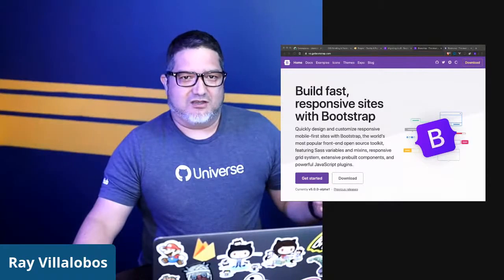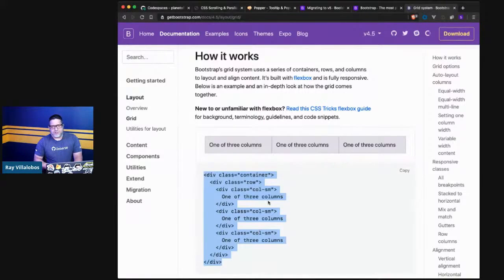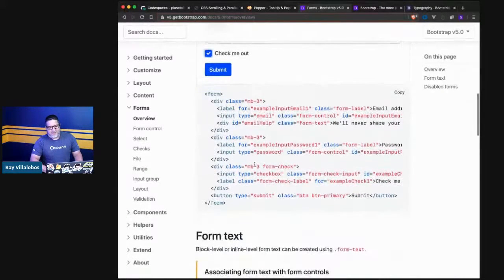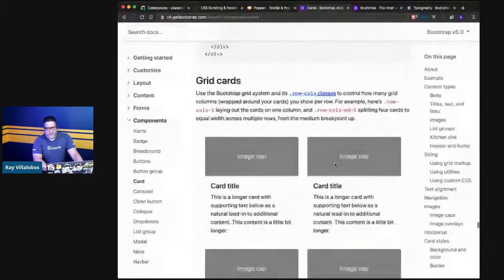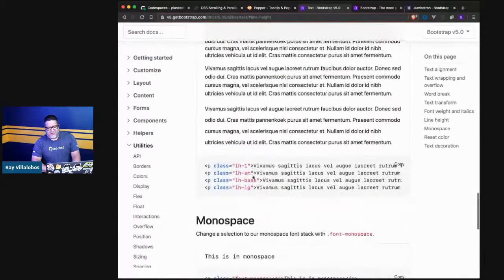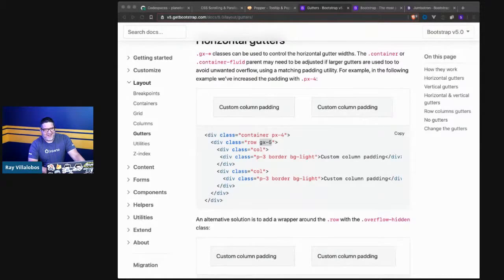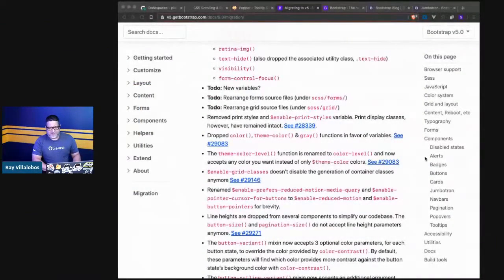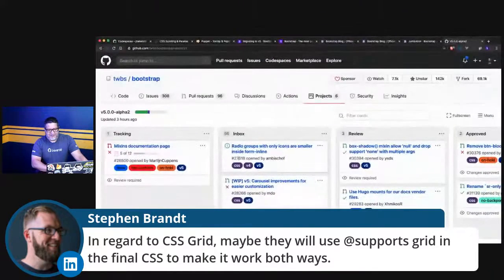Bootstrap 5 Alpha 1. What's new and what to know if you're migrating.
Bootstrap is the world's most popular CSS Framework, and they recently released the first Alpha for version 5, so let's take a look at some of the new features and what you'll need to know when migrating or updating your projects. We talk about the removal of jQuery, the changes to the grid, the new display classes, removal of the media component, gutters, the new form designs.